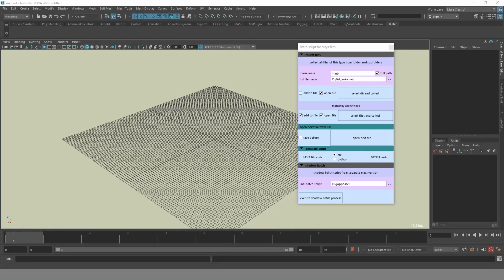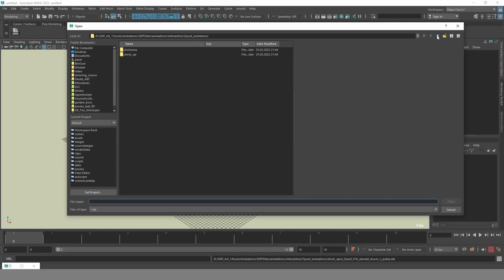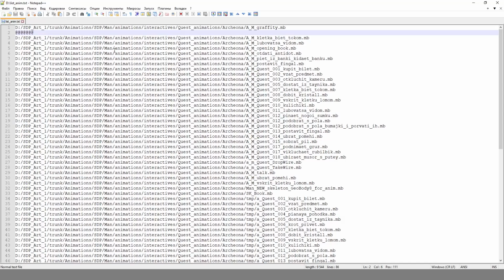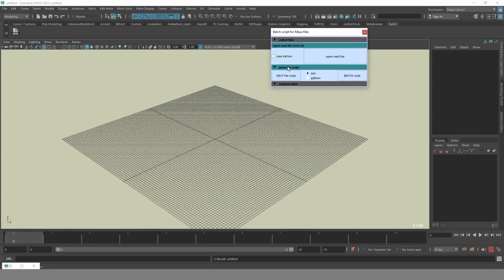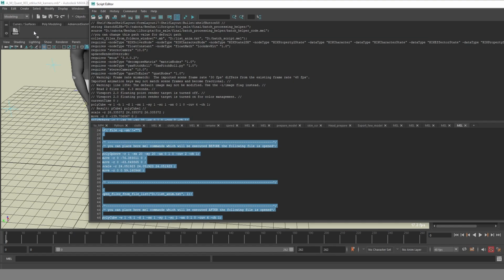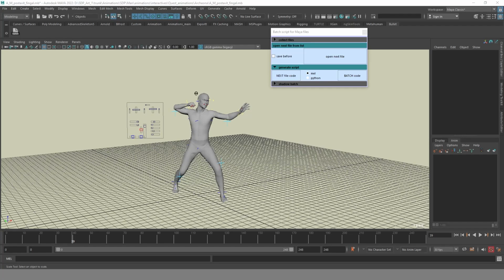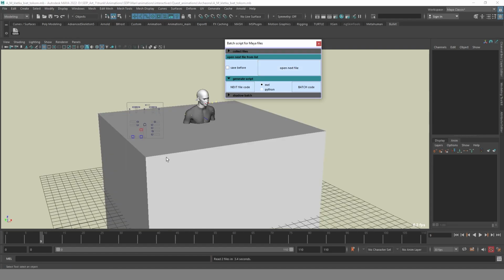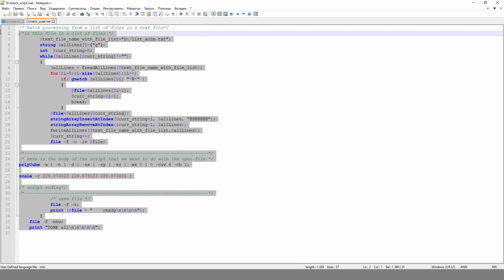Batch helper script for MAYA. English version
Script to assist in batch processing of files